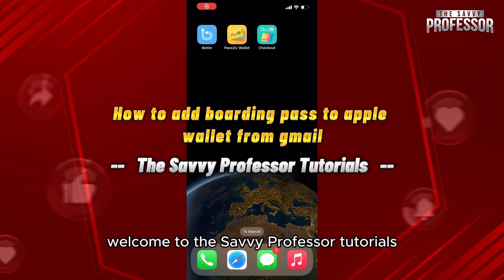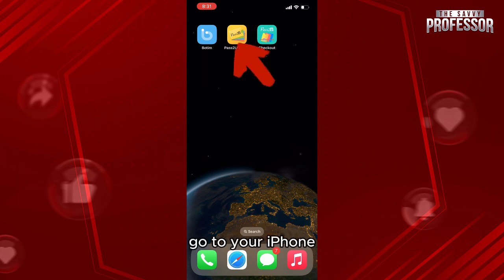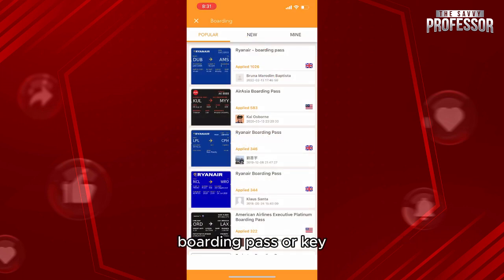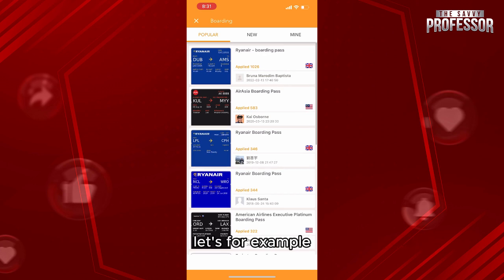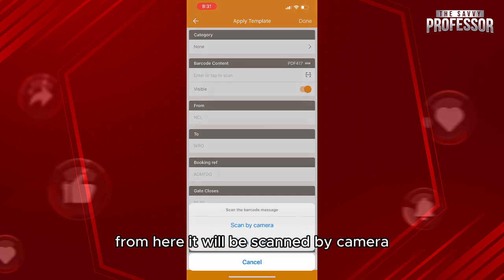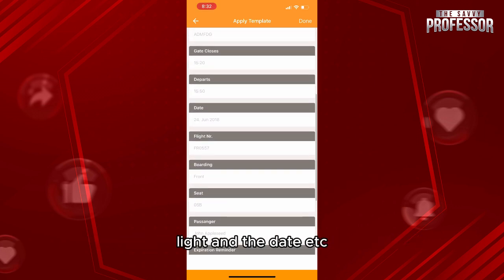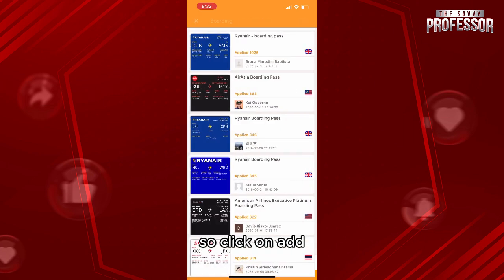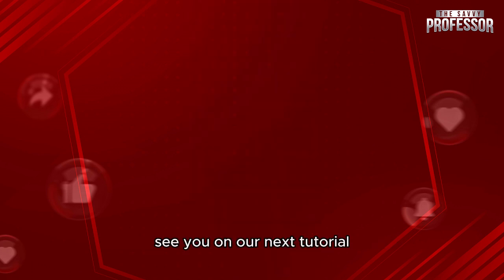How To Add Boarding Pass To Apple Wallet From Gmail (Manually Adding Boarding Pass From Gmail)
How To Add Boarding Pass To Apple Wallet From Gmail (Manually Adding Boarding Pass From Gmail). In this video tutorial I will show how to add Boarding Pass to Apple Wallet from Gmail.